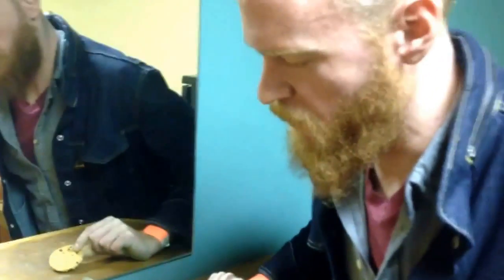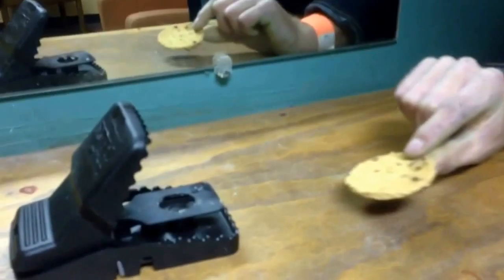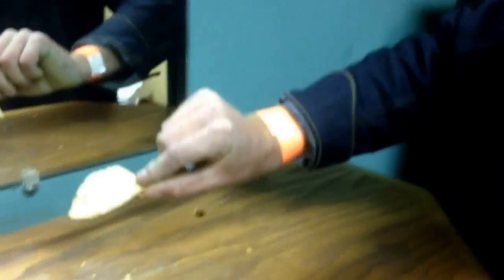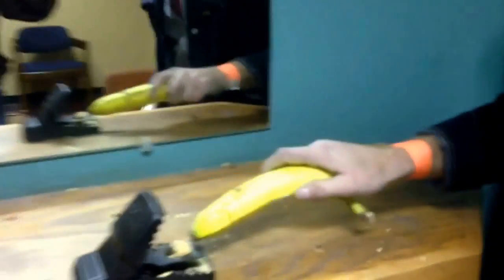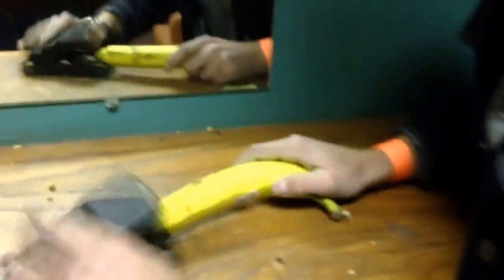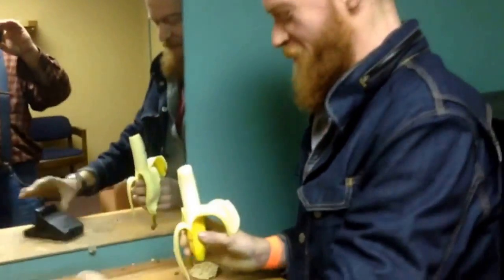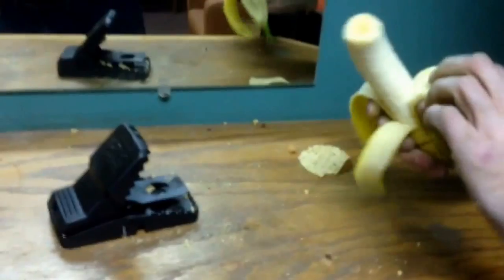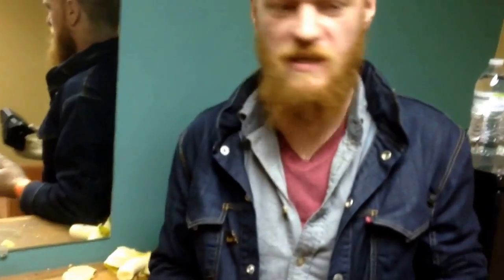Ben Miller plays with mouse trap